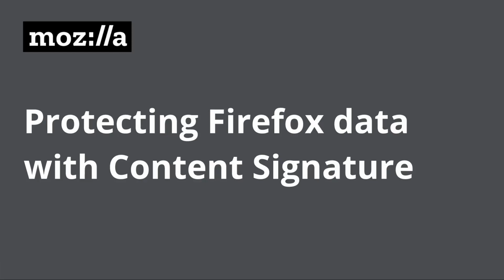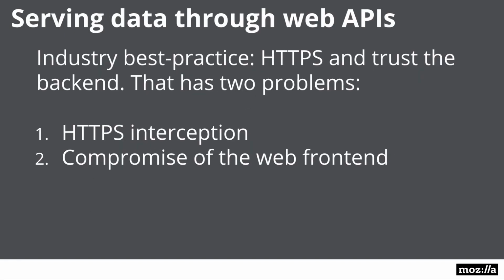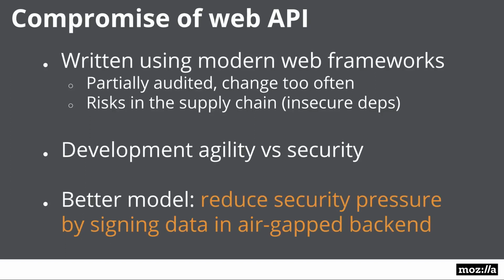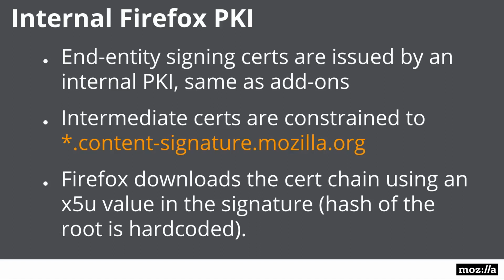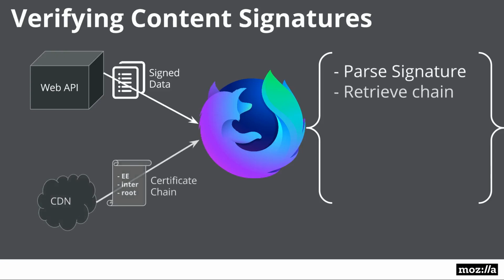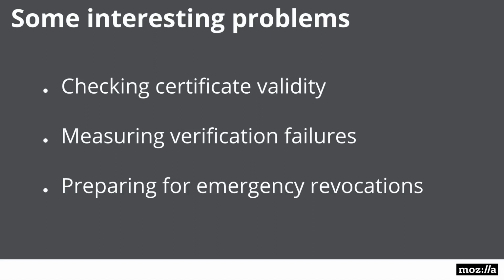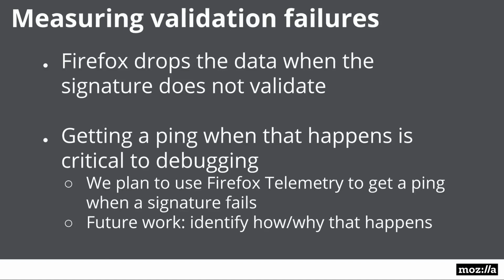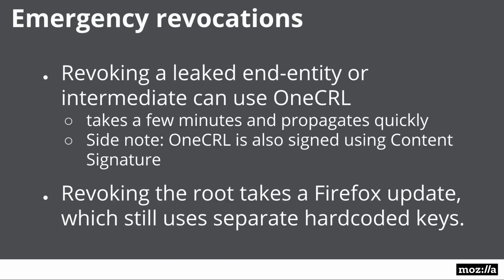USENIX Enigma 2018 - Protecting Firefox Data with Content Signatures - Julien Vehent